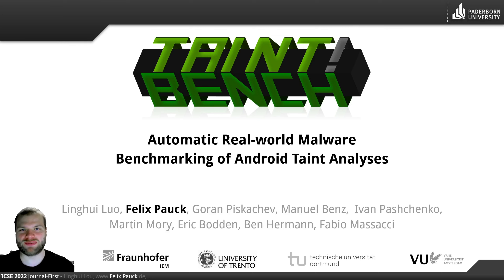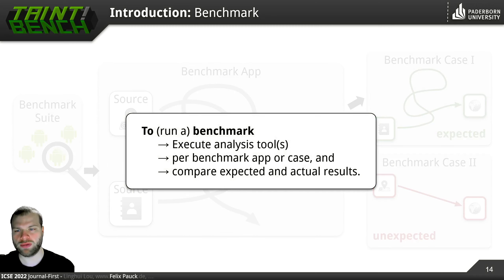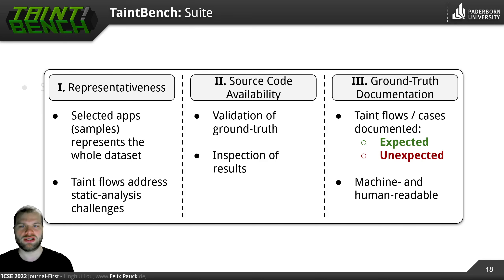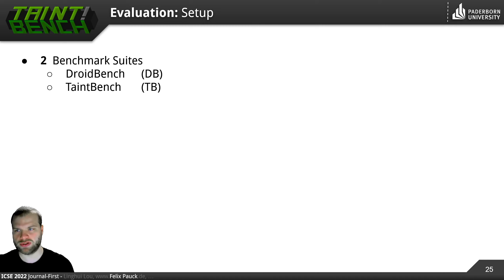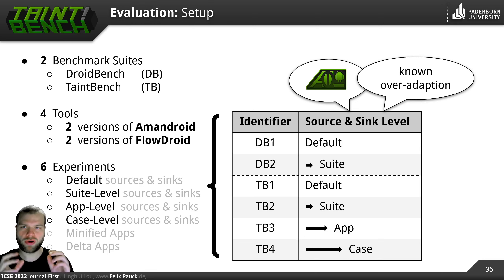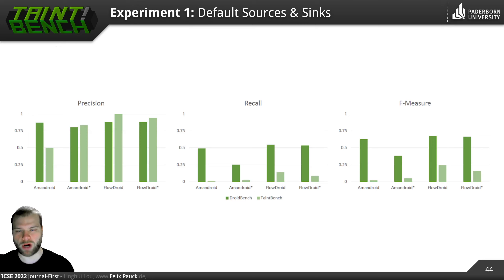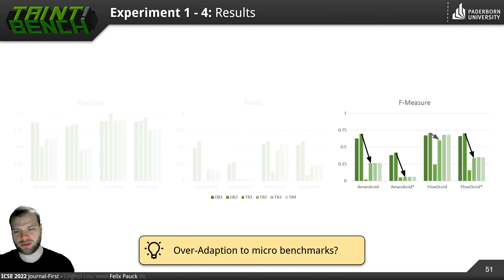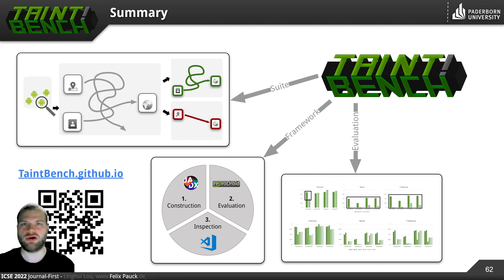TaintBench: Automatic Real-World Malware Benchmarking of Android Taint Analyses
This is the talk video for the EMSE Journal Paper and ICSE'22 Journal-First Presentation "TaintBench: Automatic Real-World Malware Benchmarking of Android Taint Analyses"

In the area of Android taint analysis, micro benchmarks are most frequently used for evaluation purposes. Although these micro benchmarks have been developed to reflect real-world scenarios, we show that analysis tools are less accurate when analyzing real-world apps instead of micro benchmark apps. To be able to do so, we developed the TaintBench framework and suite. The framework allows to construct, evaluate and inspect benchmark suites and results. The TaintBench suite consists of a set of Android malware apps that have been labeled precisely – taint flows are fully documented by denoting source, sink and intermediate steps as well as the involved features and characteristics.

With TaintBench at hand we could reveal (1.) the importance of accurate source and sink lists, and (2.) a regression observable for state-of-the-art analysis tools, namely Amandroid and FlowDroid.

The original paper has been accepted to Empirical Software Engineering (EMSE) and published on October 29th, 2021.